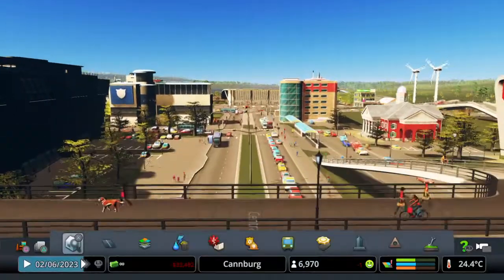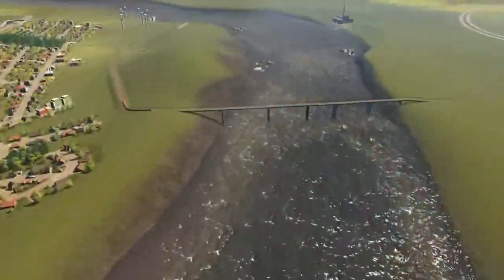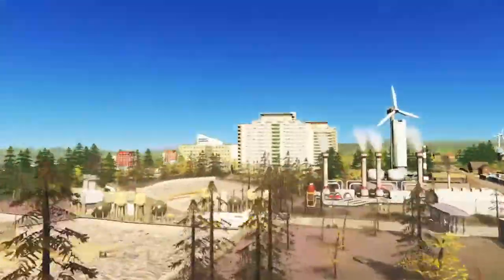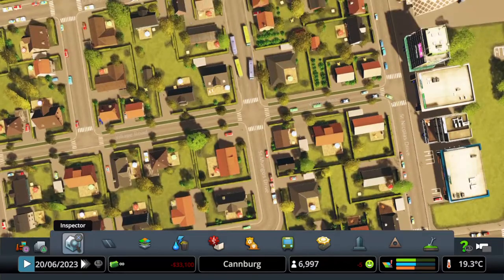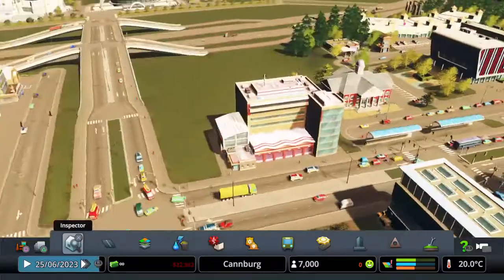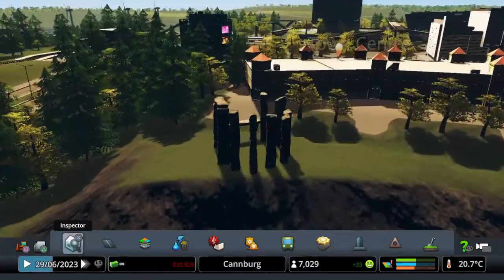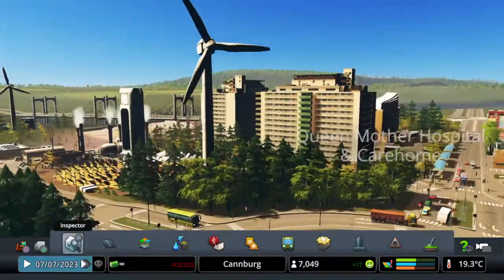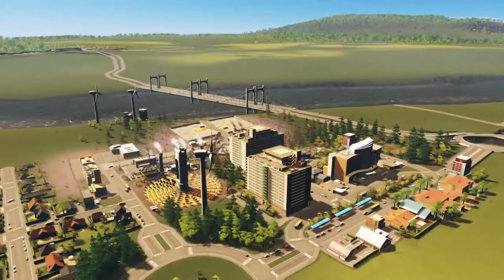Cities: Skylines Scottish New Town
Cities: Skylines - PlayStation®4 Edition